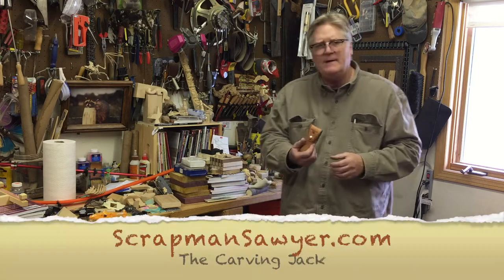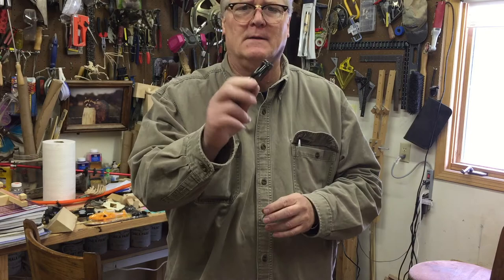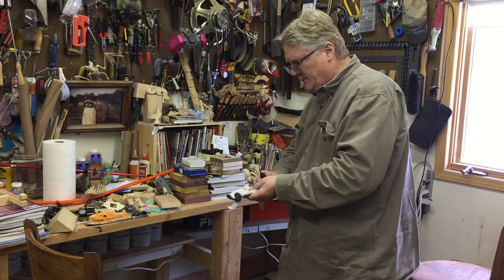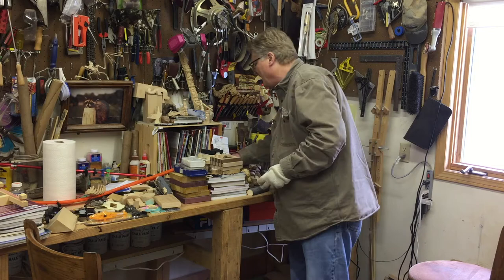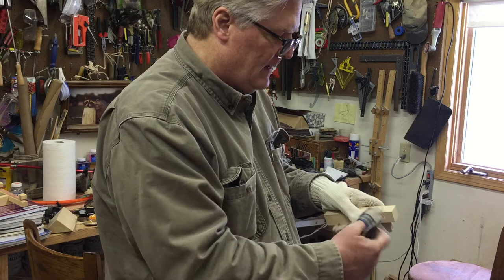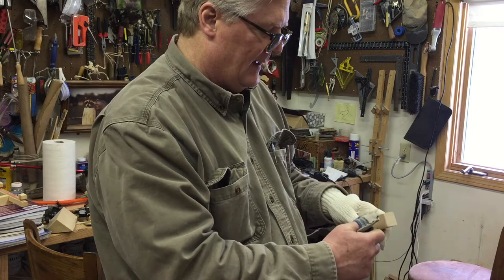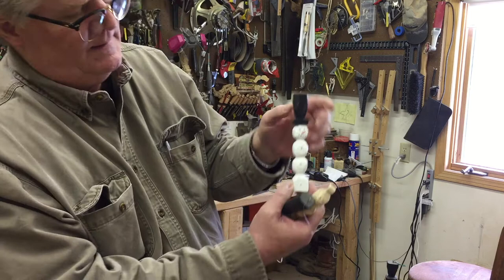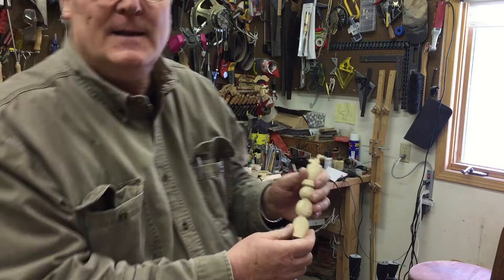Flexcut Carving Jack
Woodcrafting